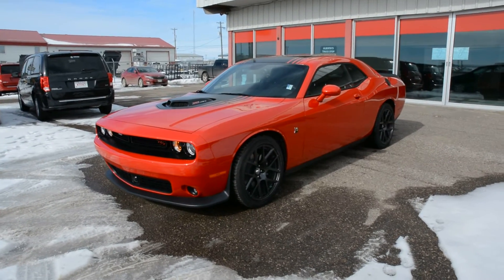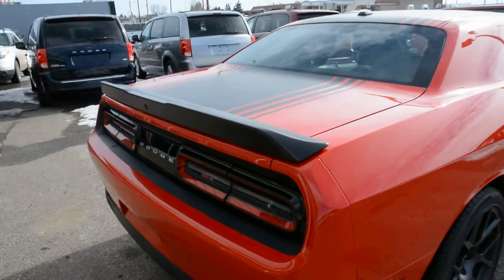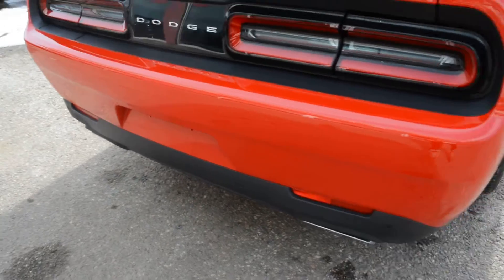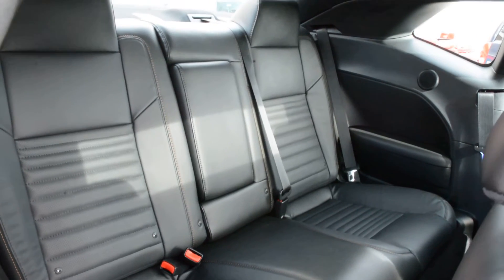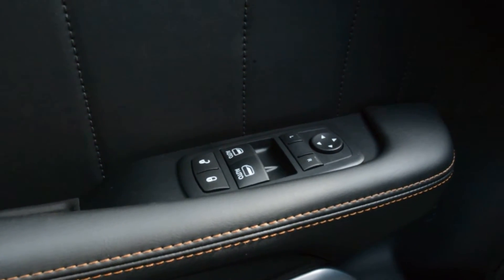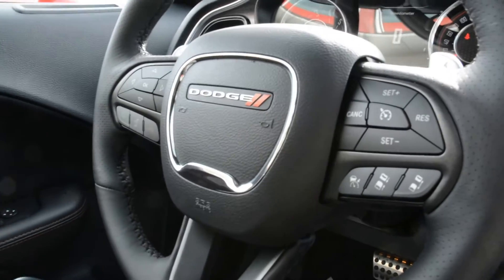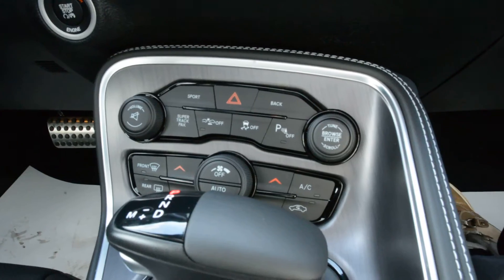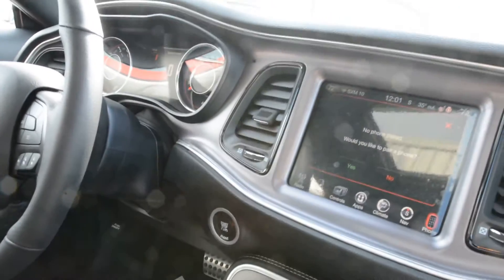2016 Dodge Challenger R/T Scat Pack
Hit the road in style behind the wheel of this stunning 2016 Dodge Challenger. Its smooth, powerful ride offers you everything you need and more from a sports car. Plus loaded with features including a premium leather interior, technology group, premium sound group, power sunroof and more. With all these features you get the perfect blend of power, performance and comfort when you get behind the wheel. So if you are looking for that perfect ride to hit the open road this summer don't miss out on this model.